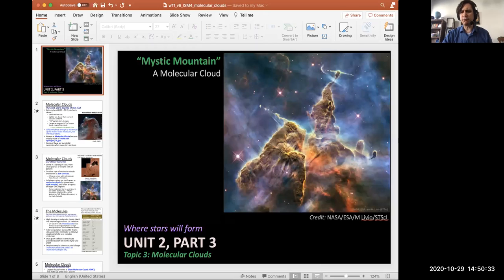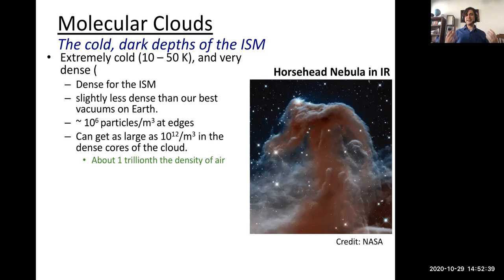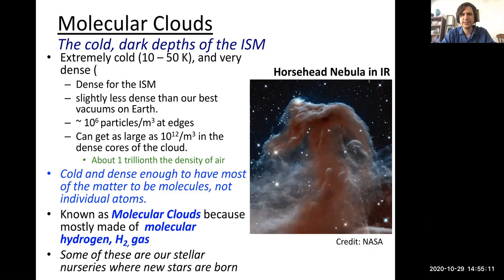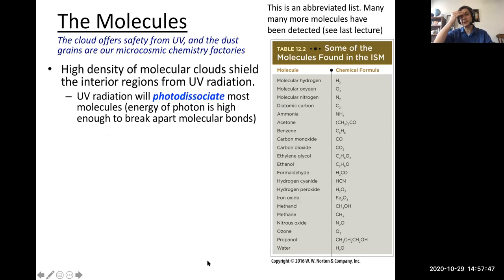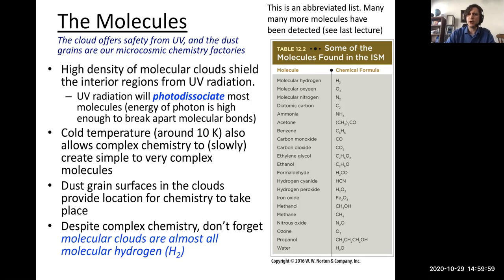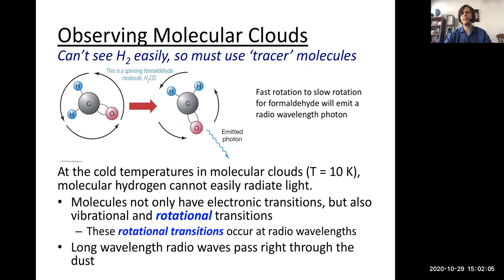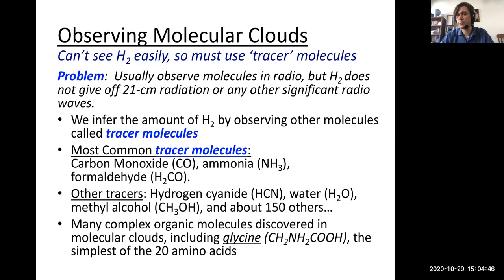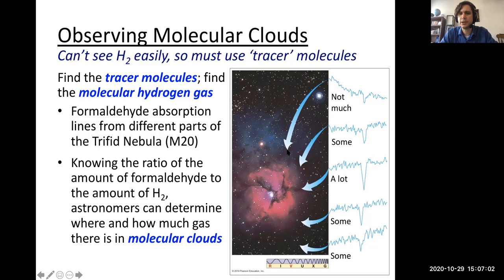4.3.2b ISM 4 Molecular Clouds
Molecular clouds are the coldest and densest regions of the ISM. In this phase of the ISM, the hydrogen is molecular hydrogen. They are cold and dense enough for have chemistry create a rich diversity of molecules, which are easy to detect in radio waves. Since molecular hydrogen has few radio wave spectral lines, we trace out molecular clouds by observing these other molecules, which astronomers call tracer molecules.